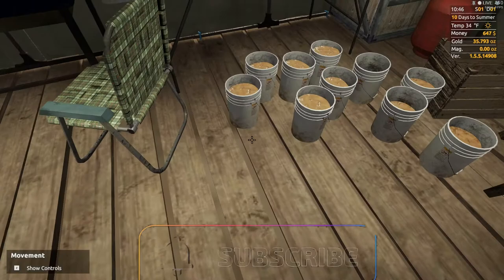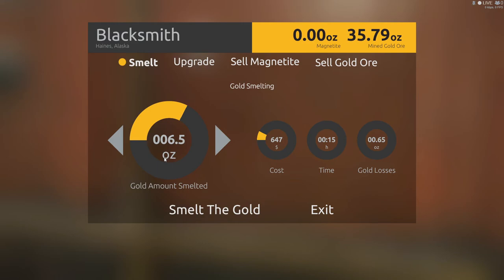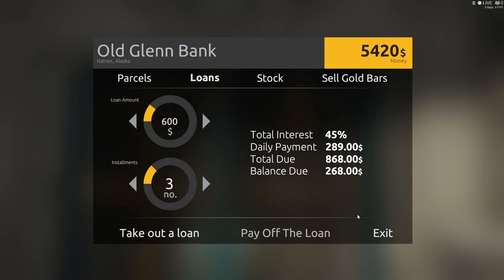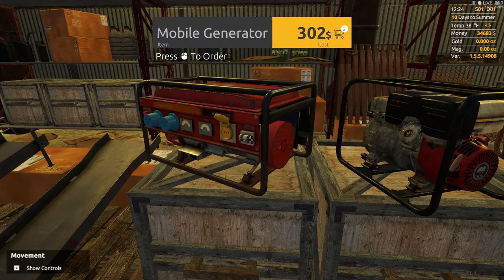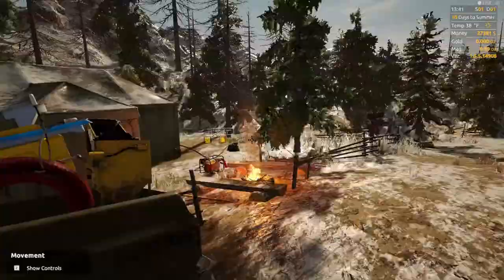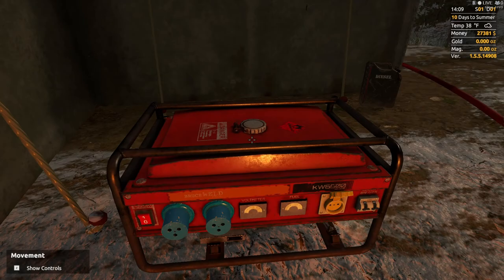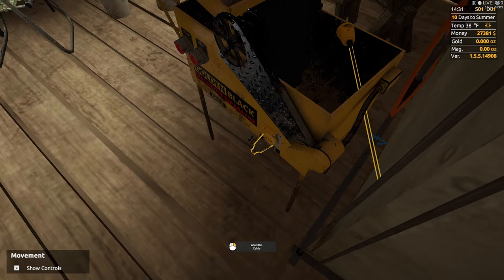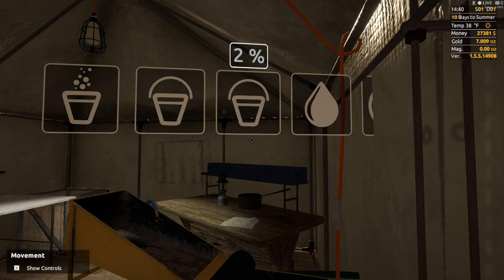Gold Rush The Game Gold Room Setup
Today on Gold Rush the game how to play series we will be setting up the gold room, also we will be going over the blacksmith shop explaining what you can do at the blacksmith shop. then we will be going over and showing you what equipment we need in the gold room and how to use the equipment.

About Gold Rush the game
Make your gold mining dream come true! Start with nothing but few spare bucks and work your way up to becoming the millionaire. Gold Rush: The Game is a gold mining simulator based on smash-hit TV Series from Discovery Channel. Let's get digging!

Sit behind the wheel of multiple vehicles such as excavator, drill, front-end loader, bulldozer, and others. The whole gold mining operation depends on your steering skills!

Experience the challenging life of a chief mechanic. Various parts of machines can break when least expected and cost you big time.

Keep improving your gold mining business. Start with a simple bucket and a hog pan, lease your first claim, and upgrade it to next tiers, as you begin to dig gold.

Admire highly detailed vehicles and gold mining machines. Purchase new and more efficient wash plant parts to increase your earnings.

We created a big, detailed world with four unique gold mining claims. On each, you will find a fully deformable terrain. Each fragment of our world has its own background story you can discover in your spare time.